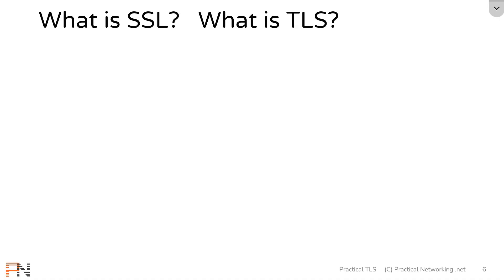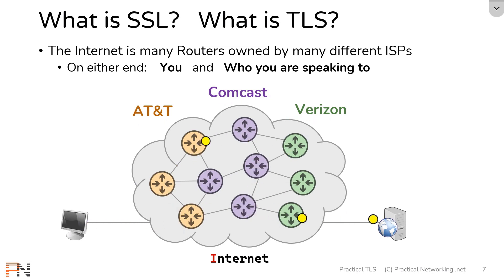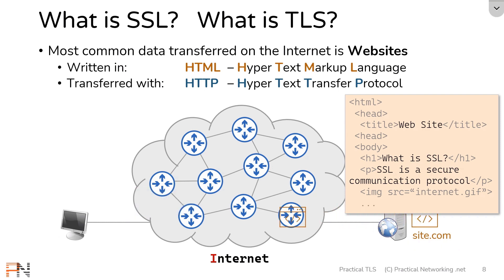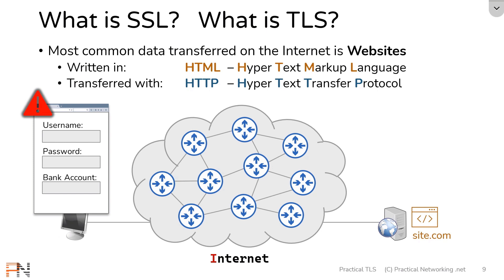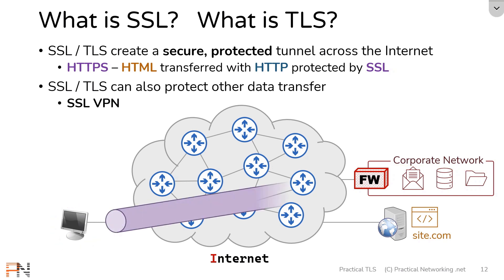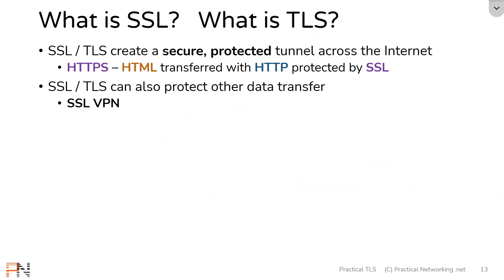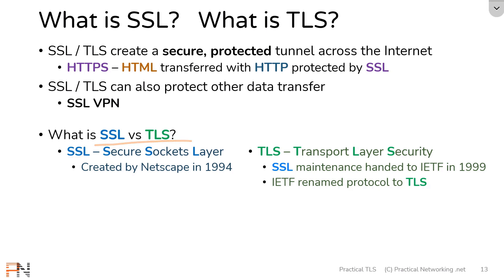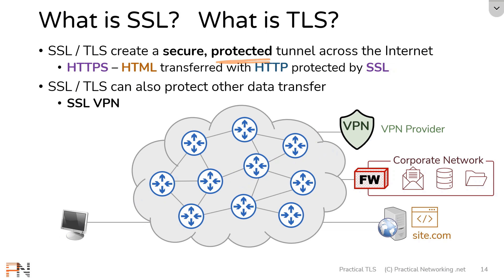What is SSL & TLS ? What is HTTPS ? What is an SSL VPN? - Practical TLS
What is SSL and TLS? What are they used for? What is HTTPS? What is an SSL VPN?  All these questions and more will be answered in this first video.

This lesson is a free lesson from my new course:  Practical TLS.  This course is a deep dive into SSL and TLS. This SSL Training course is all you need to to fully understand SSL and TLS.

0:00 - Why do you need to secure Internet traffic?
1:08 - What is HTTP? What is a Website?
2:14 - Why do we need HTTPS?
3:11 - What is HTTPS?
3:38 - What is an SSL VPN?
4:46 - SSL vs TLS
6:17 - Summary

YT100